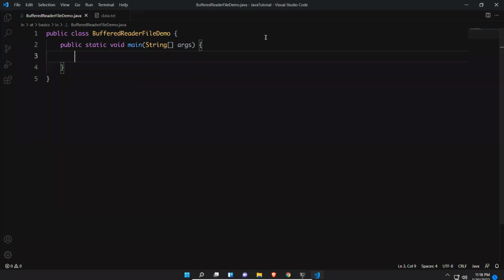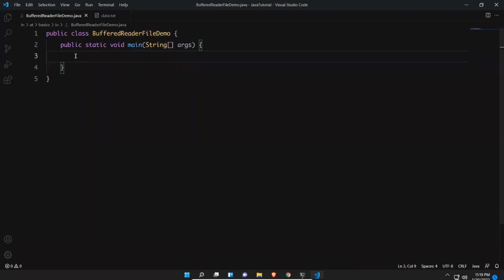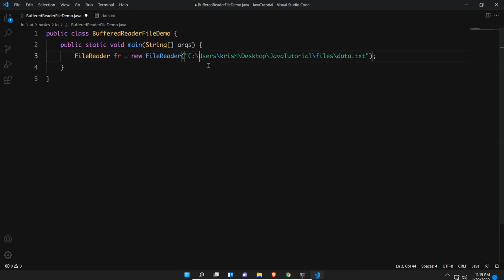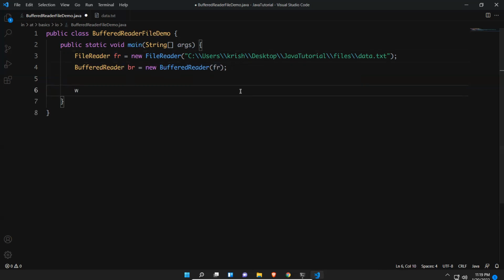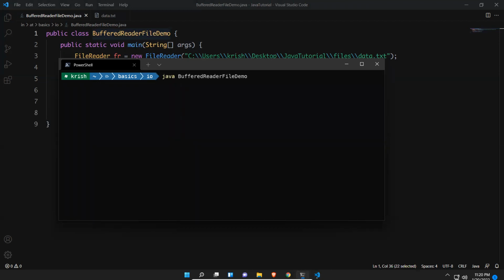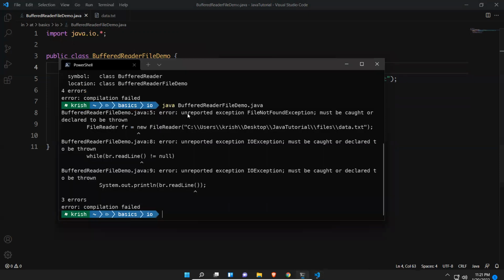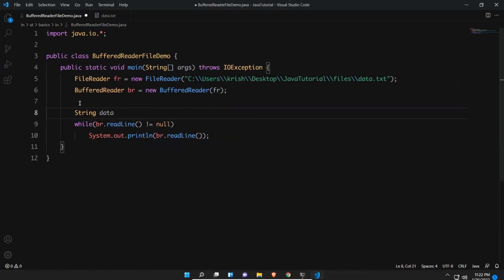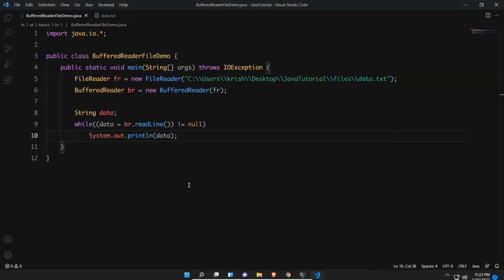Buffered Reader Class to Read Data from Text File in Java | Java Tutorial For Beginners | Java Input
Please use the following link to install the Katalon Studio:

BufferedReader class is a class to read the input data from the keyboard at runtime.
This class is available in java.io package.
Using BufferedReader class we can read the data from the text files also.

InputStreamReader class is a class to convert data from bytes to character.
FileReader class is a class to read data from files.